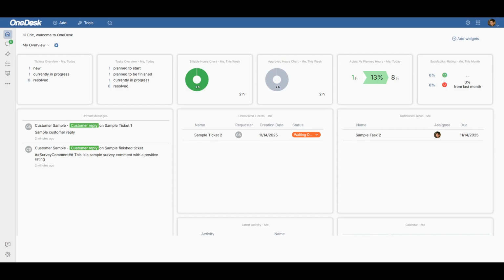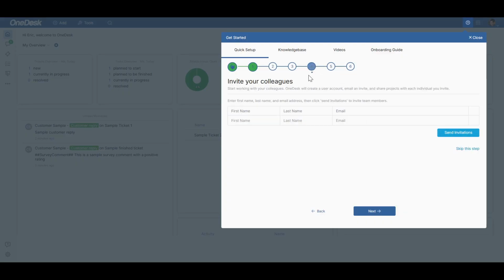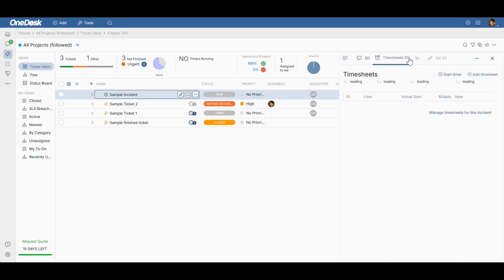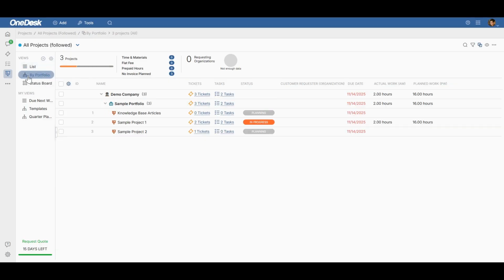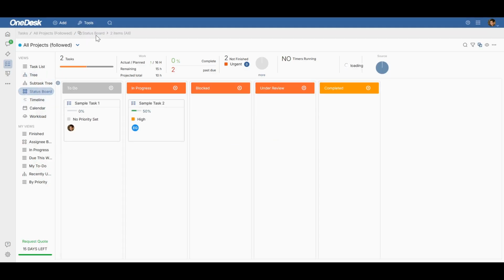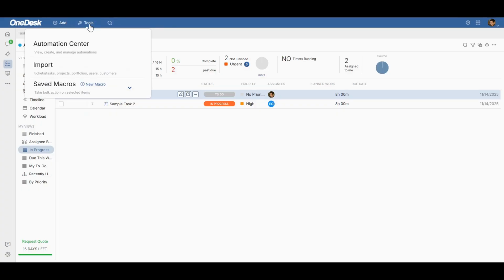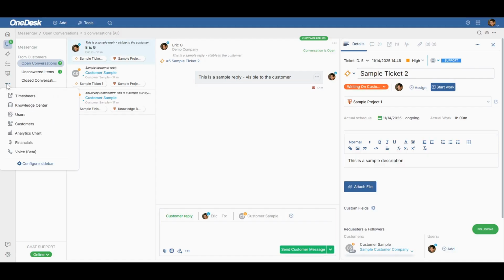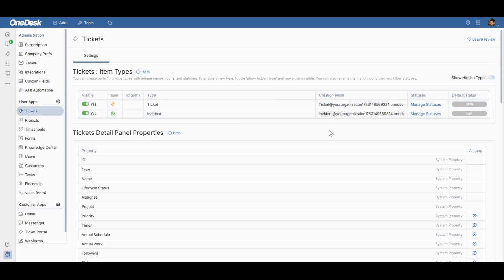OneDesk - 5 Minute Tour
Get a quick introduction to the OneDesk workspace.
OneDesk offers products for Help Desk, Project Management and Professional Services software all in a single connected application.